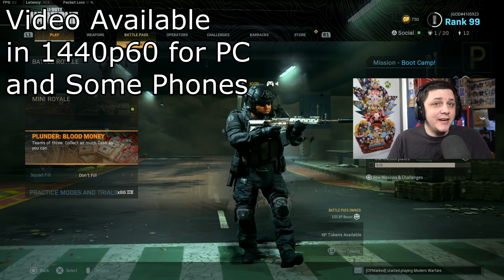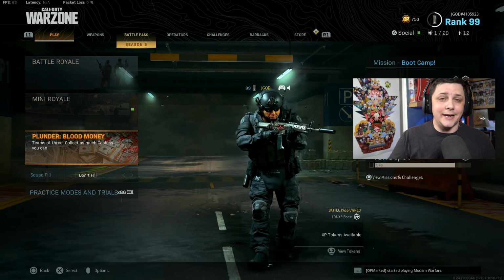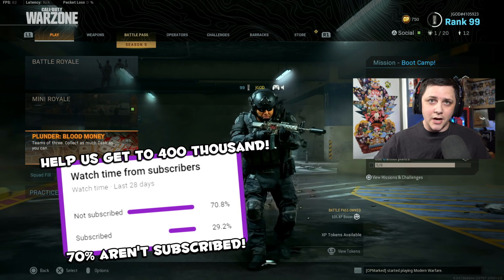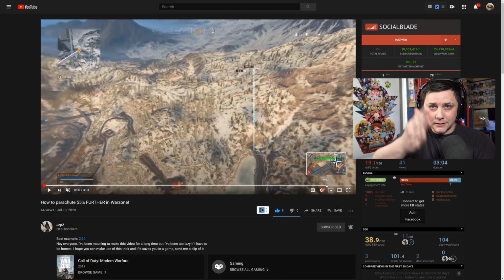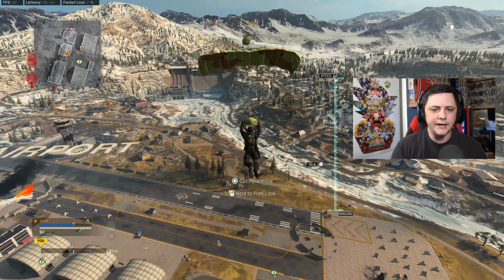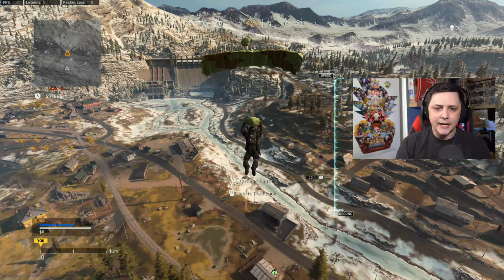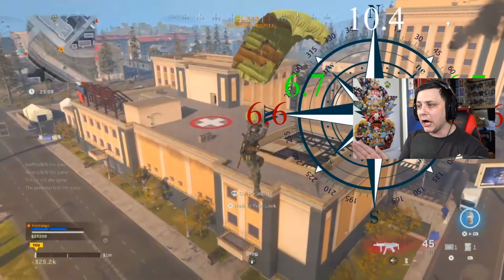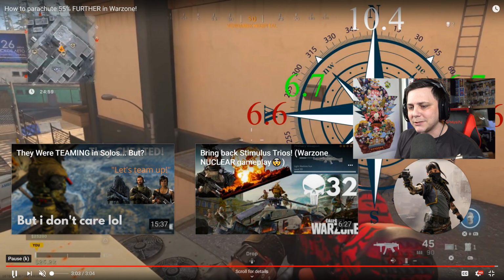How to Increase Glide Range by Over 50% in WARZONE & Faster Across the Map | Modern Warfare BR Tips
I explain how to glide further in Modern Warfare Warzone with the step by step technique.

My Gear:
1440p144hz Monitor
1080p144hz Monitor

Connect with JGOD Online:
Like JGOD Gaming on Facebook:

Partner Discounts Using Code "JGOD":
Gfuel Energy Products:

0:00 Intro/Explain Video Topic
0:49 Shoutout to JepZ
1:10 Demonstration/Explanation of Ways to Glide
3:41 Examples
5:48 Pros/Cons of Technique
6:24 Outro